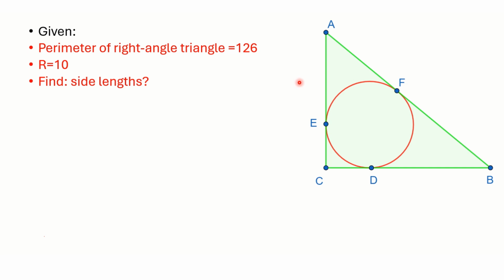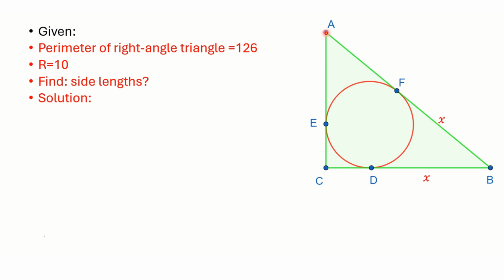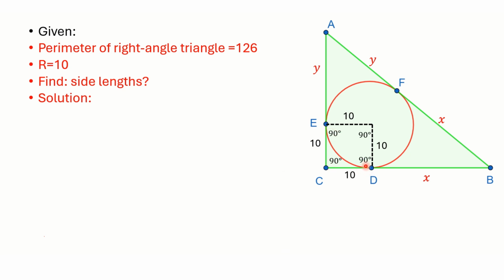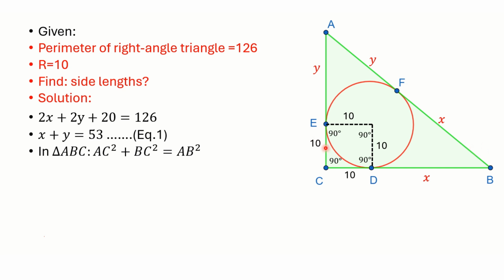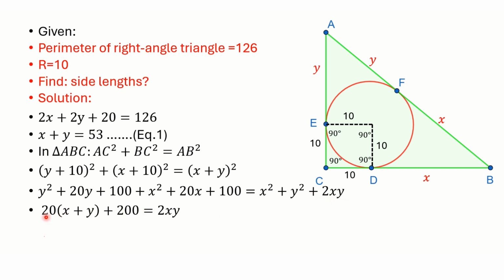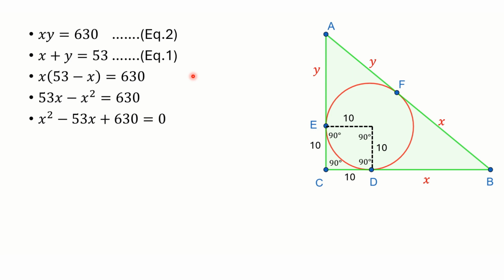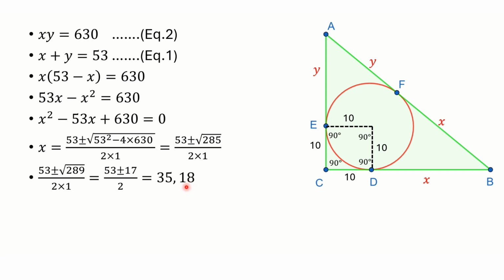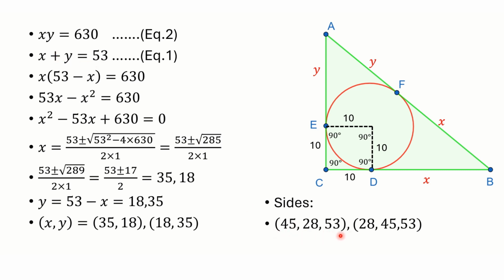Can you calculate side length given the tangent IOLYMPIAD I SAT GRE I Pre-Math I NSO | IMO | SOF